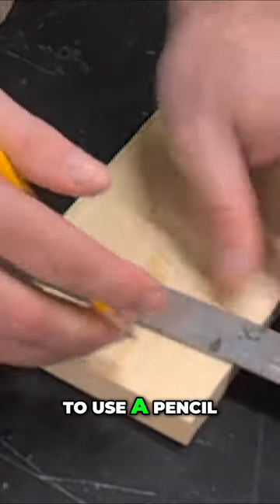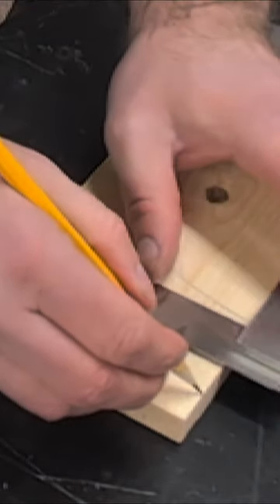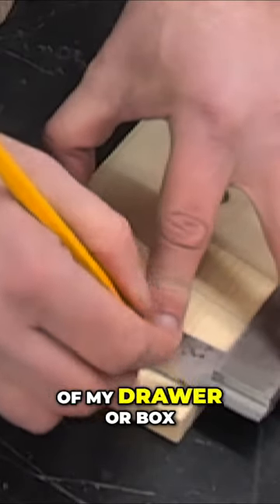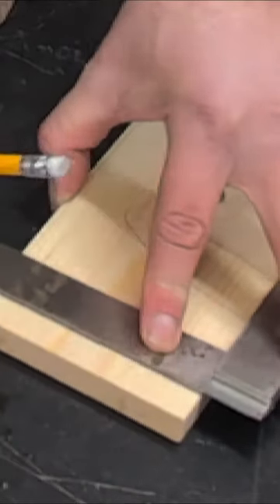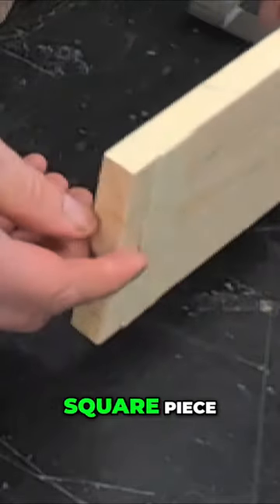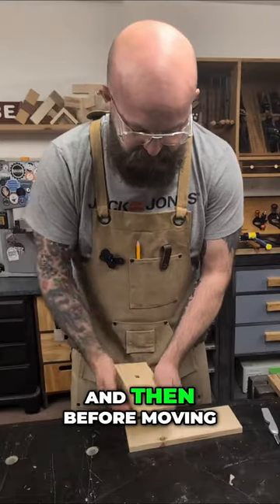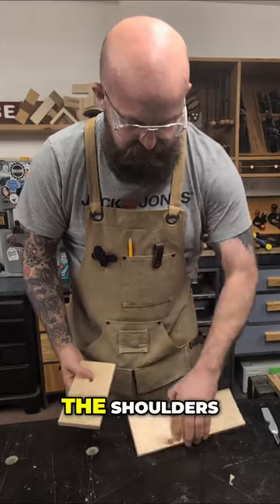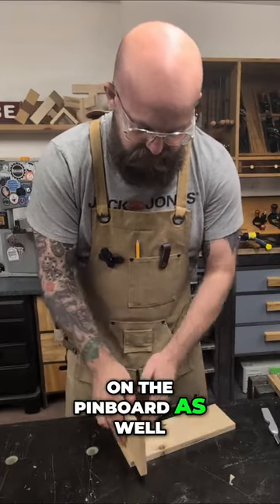Don't wreck your joinery!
How to Create Clean and Precise Lines in Woodworking.